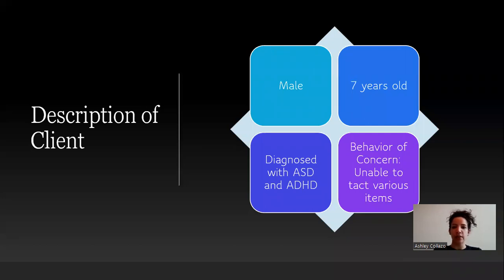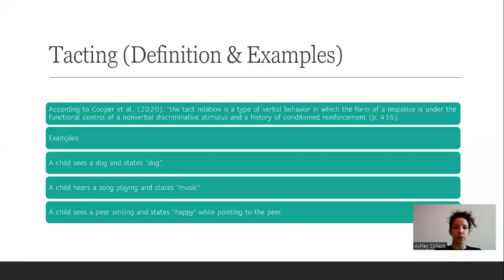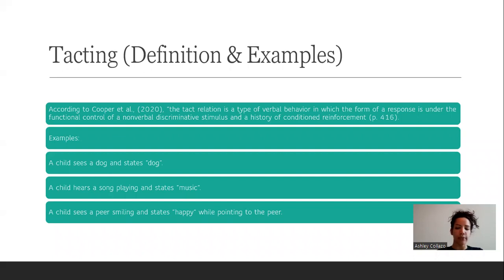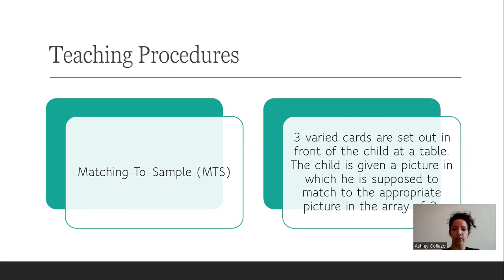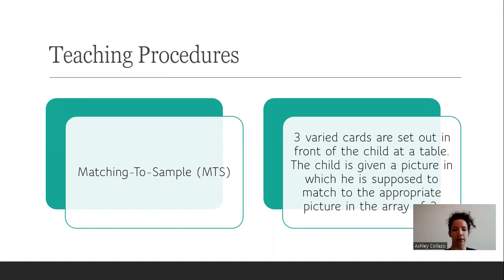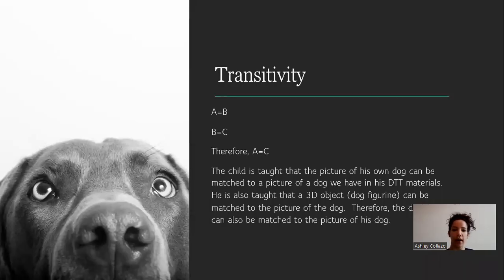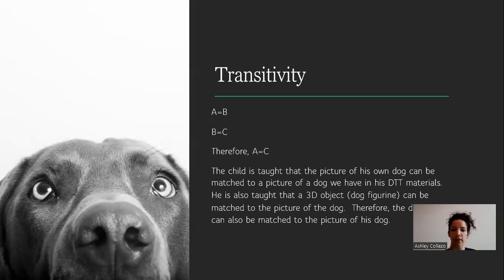Case Study 3